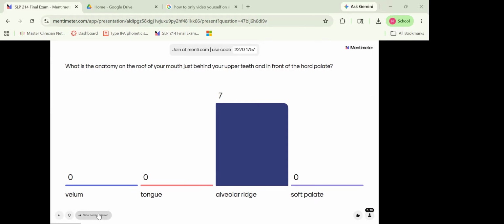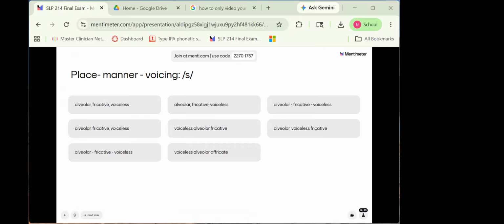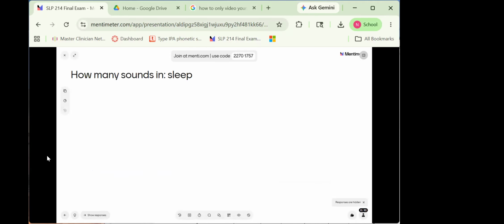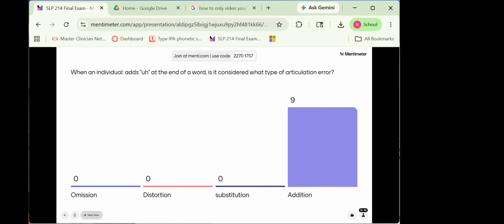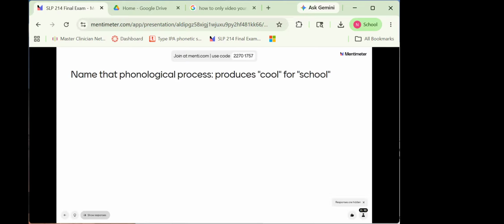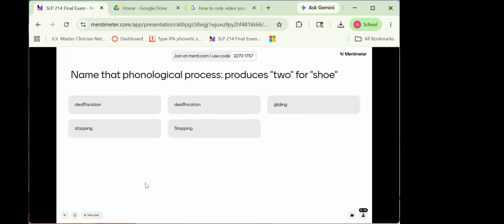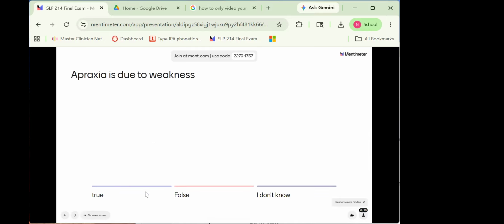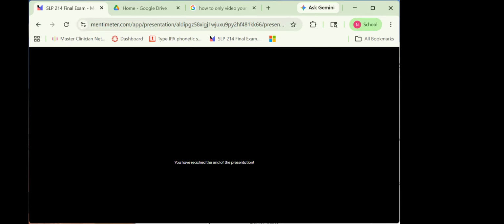Spring 2026 Final Exam review SLP 214